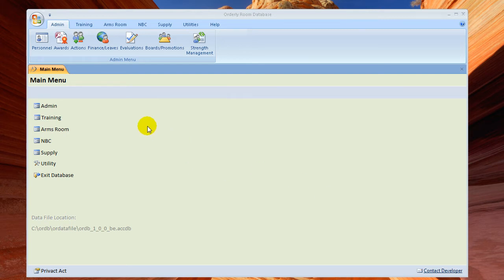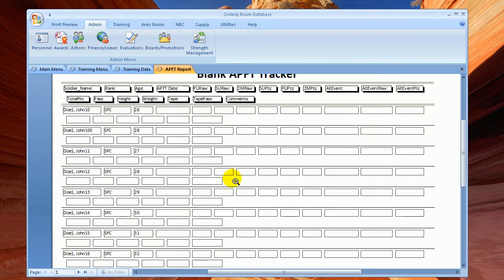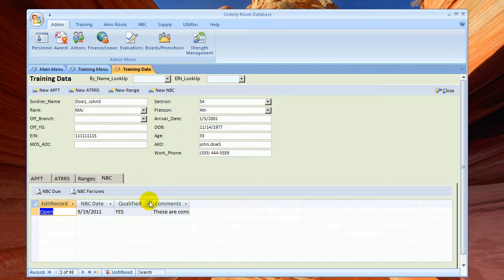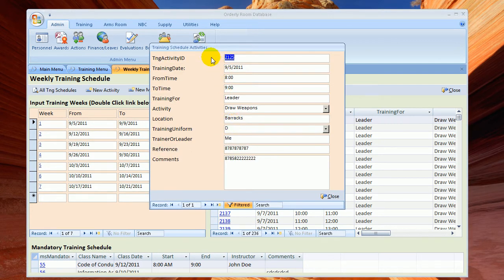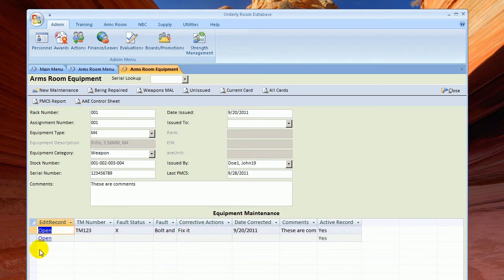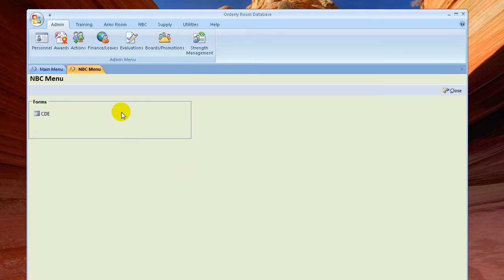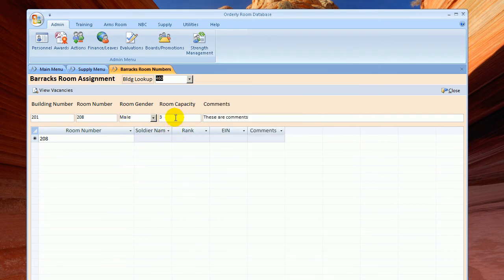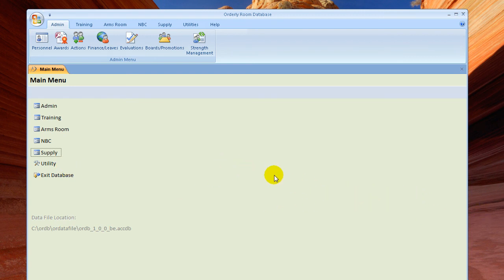Orderly Room Intro #2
Introduction video number 2 of the Orderly Room Database.